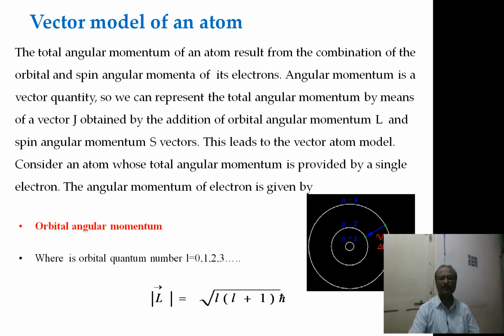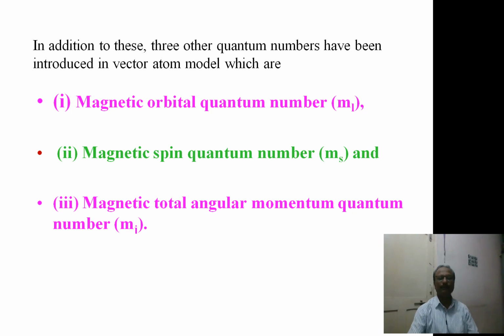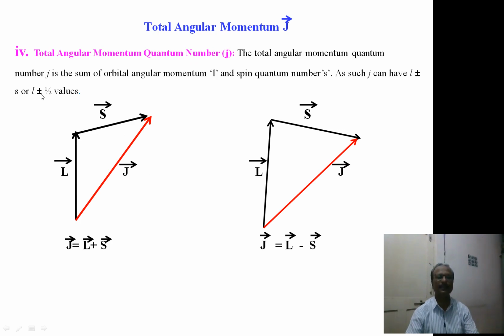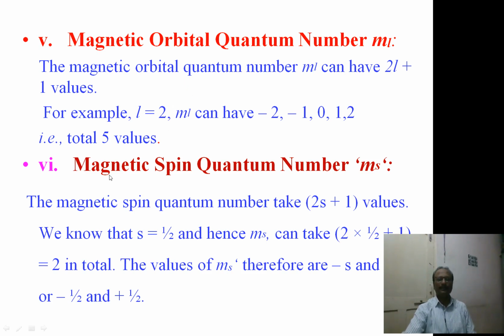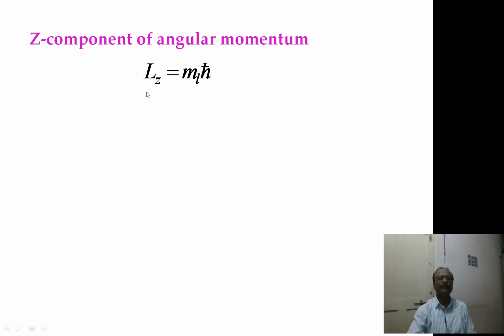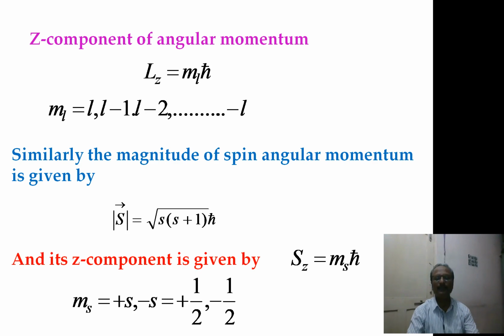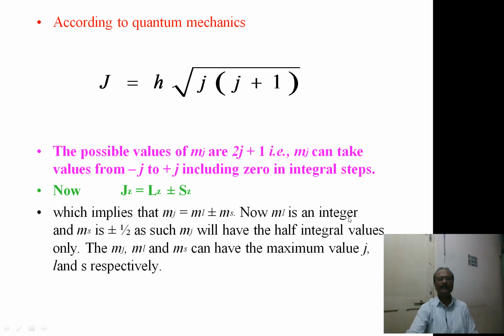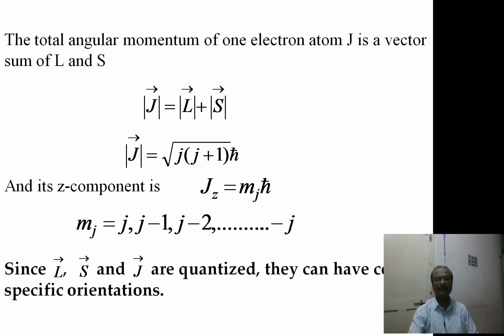Quantum Numbers Associated with Vector Atom Model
This video is concerned about "Introduction to Quantum Numbers Associated with Vector Atom Moldel" at UG level.